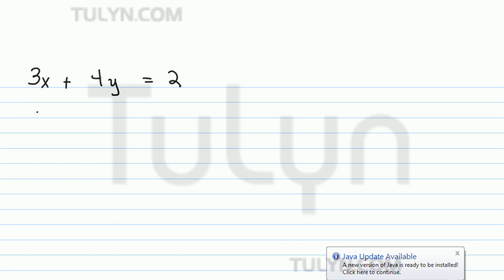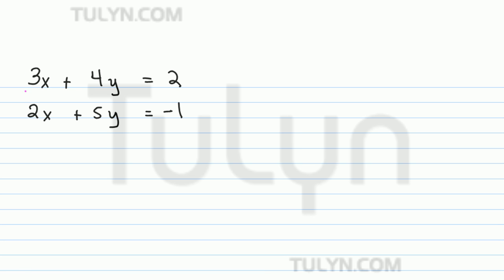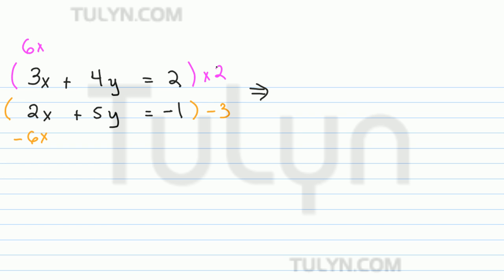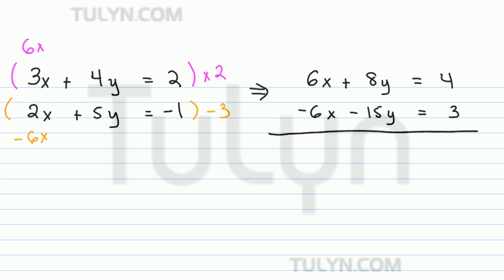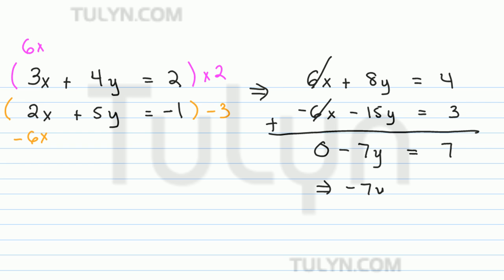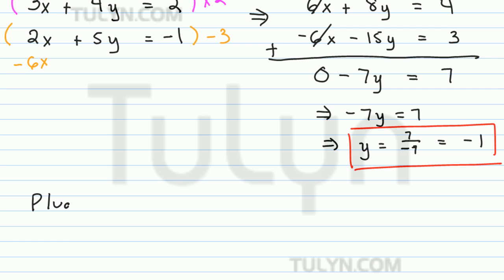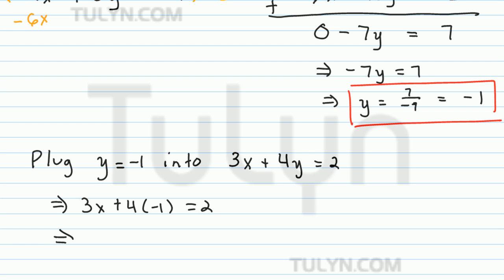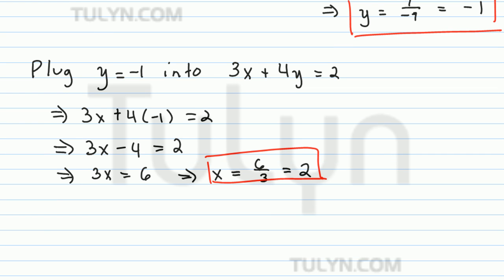system of linear equations in two variables addition method 4